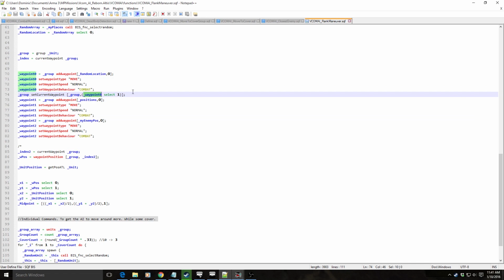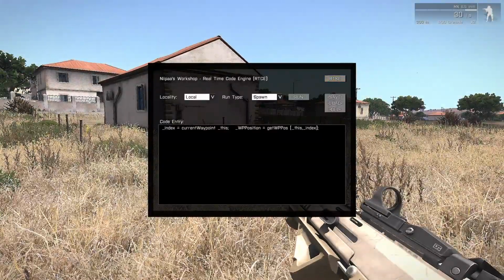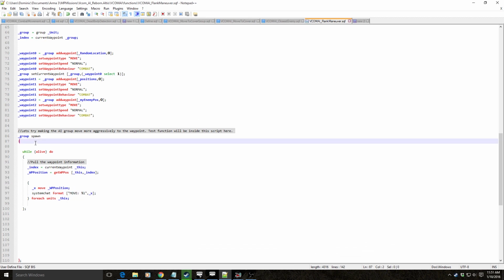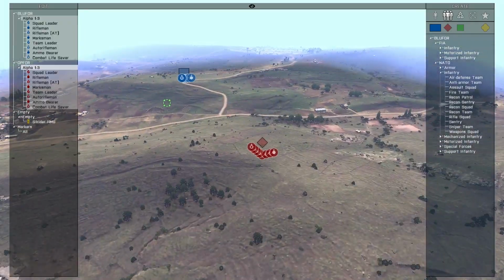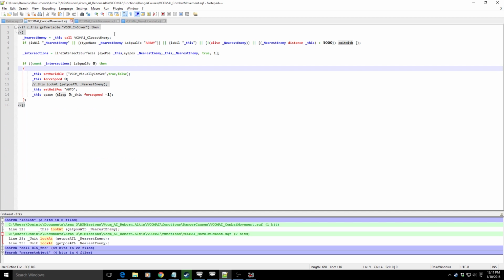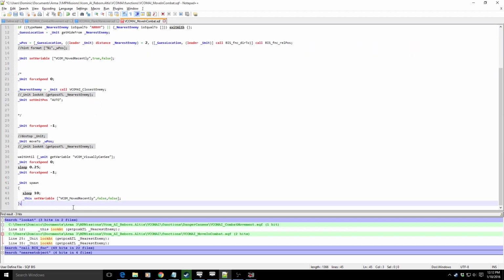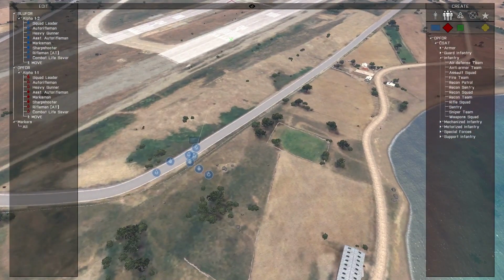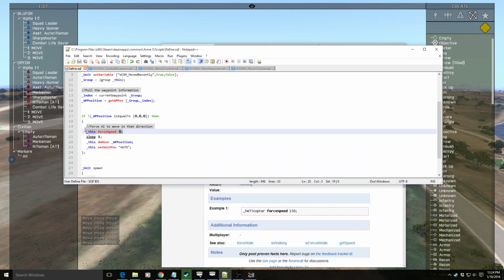Vcom AI: Update #01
Hello! I am starting to record my coding sessions to get more direct feedback from the community and to let everyone know what is going on with Vcom AI.